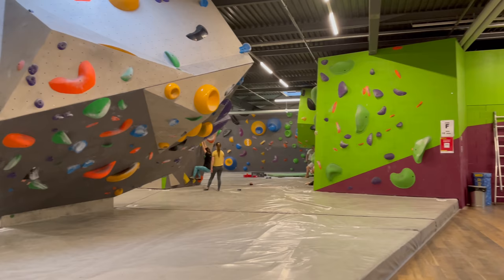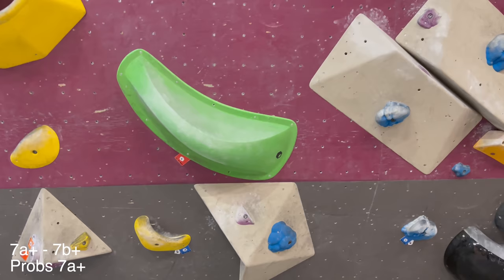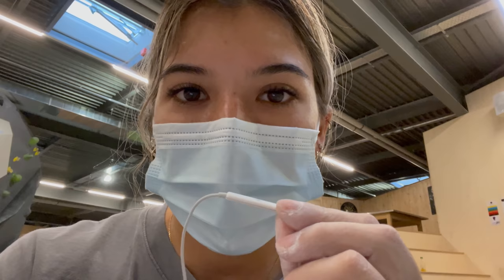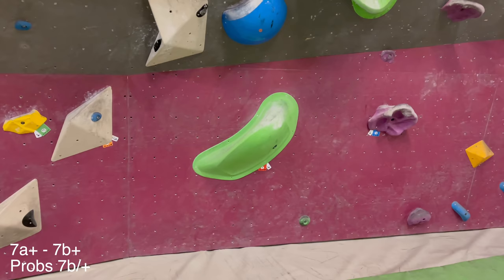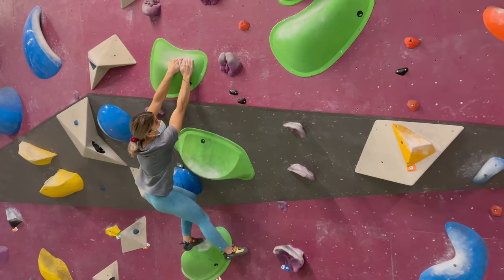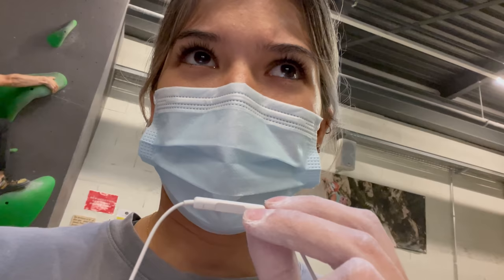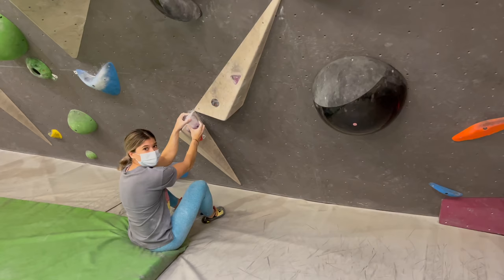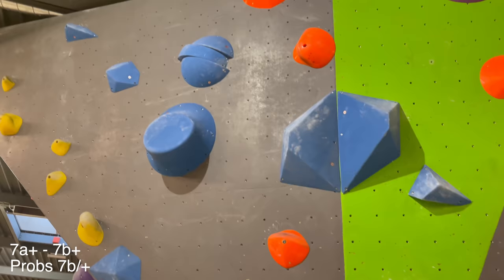Semi-pro climber training for bouldering world cups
Heyyy guys, for this video, I headed over to a bouldering gym that I hadn't been to for a while (Le Cube) to try some new boulders and work on one of my weaknesses before the next international comp: giving too many attempts in boulders... I struggle giving 1000% the first go which is a huge problem for me in comps so I'm working hard on it.

Soooo here you are and I hope you enjoy my climbing!